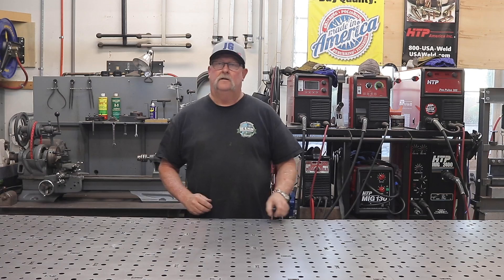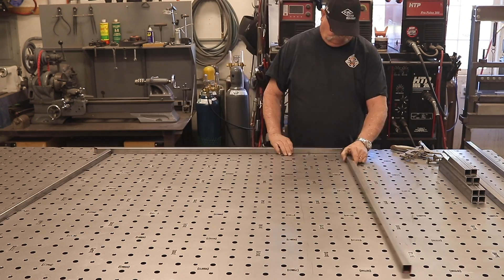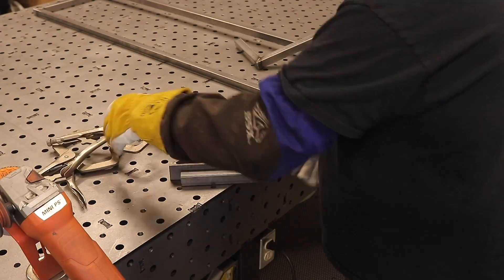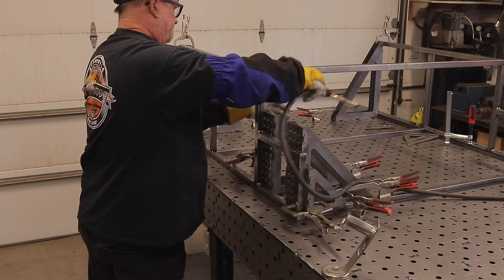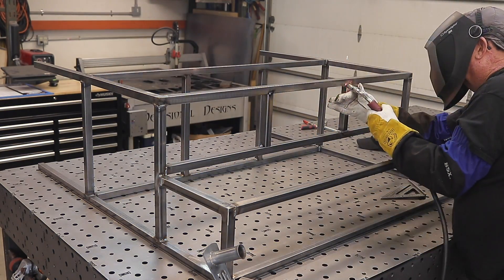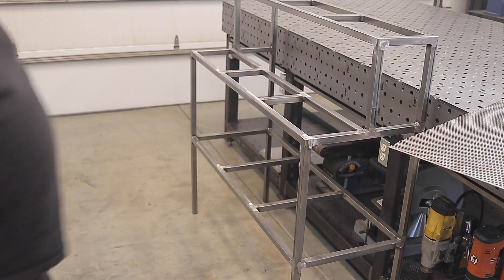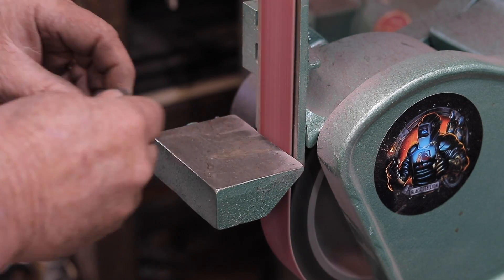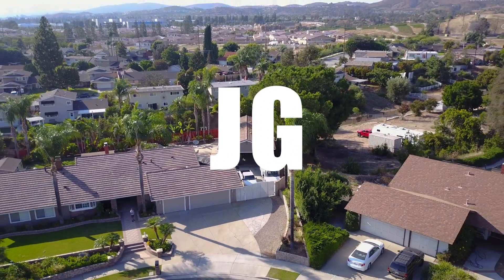Metal Plant Stand Build | JIMBO'S GARAGE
Welding this metal plant stand was a fun build and did not take much time at all. It's always fun when welding can end up on the honey do list.

I welded this plant stand together with some leftover material I had around the shop that I saved from old projects. This metal stand will not be taking much weight so it will definitely stand the test of time. More importantly it will stand without rocking because of the adjustable screws in the bottom.

Lens Wipes

Black Stallion Welding Gloves

Walter Grinder